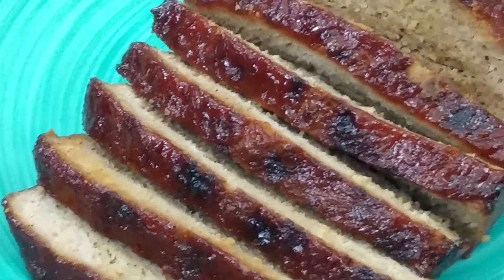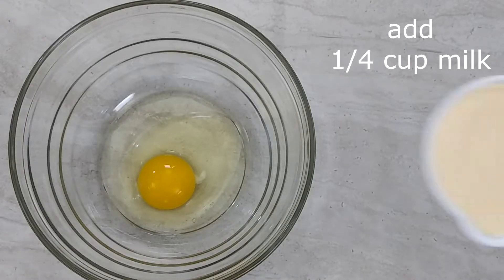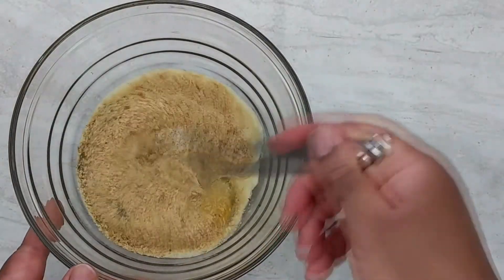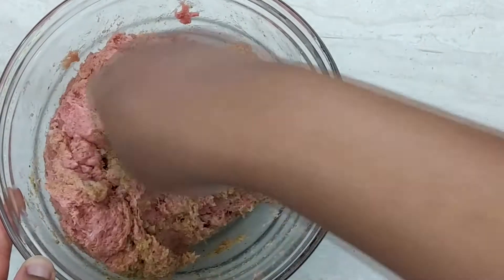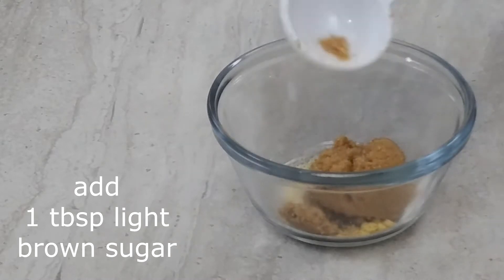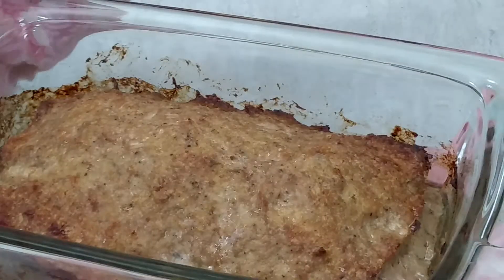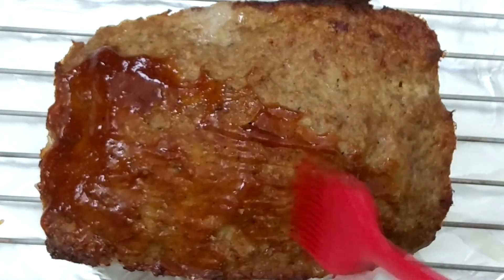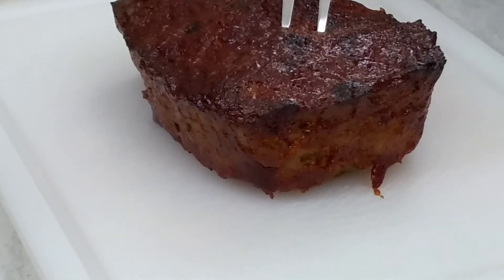Turkey Meatloaf | Ground Turkey Recipes | How To Cook Ground Turkey | Meatloaf Recipe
Today I'll be making this SUPER Juicy Homemade Meatloaf with a BBQ glaze.
Turkey Meatloaf - Ground Turkey Recipes - Meatloaf Recipe

In just a few easy steps, learn how to cook ground turkey.

⭐ Place your orders now on the "Love is Fearless" MERCH

The more you are motivated by Love,
The more Fearless & Free your action will be.